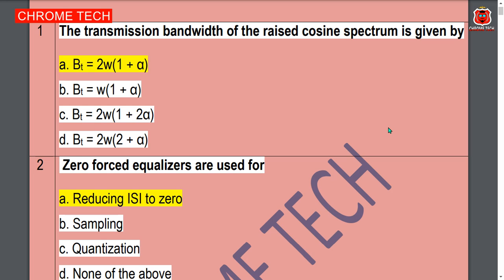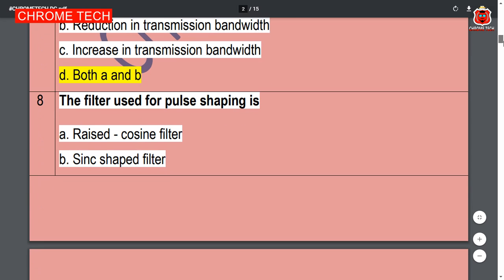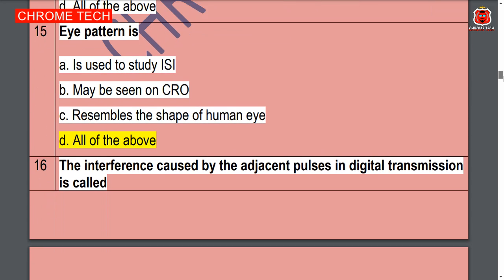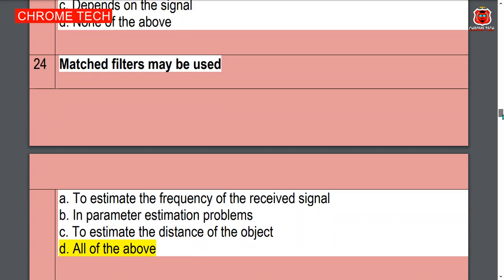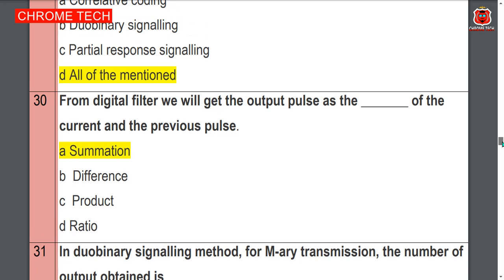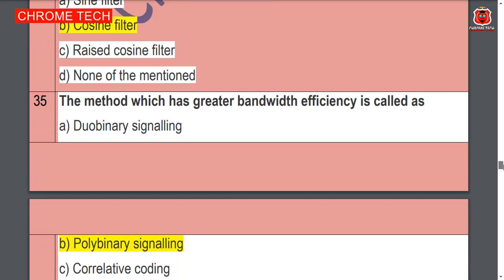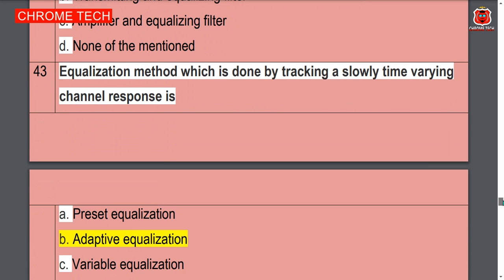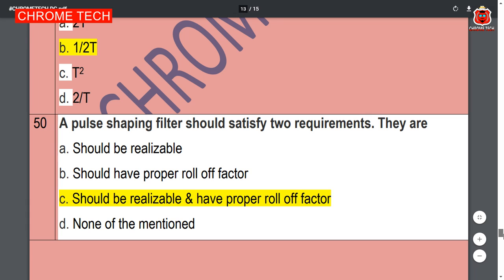ec8501 mcq questions | digital communication mcq questions | CHROME TECH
ec8501 mcq questions | digital communication mcq | digital communication mcq questions and answers

Digital Communication for BE Anna University R-17 CBCS (V-ECE - EC8501) Paperback – 1 January 2019

in this video about digital communication important multiple choice questions for digital communication Anna University online examination so many multiple choice questions with answers in this video the daily all multiple choice questions unit wise explained this question is helpful for Anna University online examination for digital communication subject code ec8501 this is for you are electronics and communication engineering students

gate automation atonic and communication engineering students this question is full forget estimation as a solution for electronics and communication engineering digital communication syllabus they will ask from some basic question from this video this video contains how many basic concept for Anna University online examination get admission TANCET Exam competitive examination all the attention basic question contained in this video all related to electronics and communication engineering digital communication

gate  contained in digital communication some questions

TANCET exam and contains digital communication subject

some competitive examination related to electronics and electrical that contain the digital communication

digital communication is important subject for basic assassination competitive examination GATE examination TANCET  Anna University online examination digital communication is one of the most important subject for the related to electronics and electrical communication engineering

subject code ec8501 important multiple choice questions with answers ec8501 MCQ digital communication in this video contains all the one mark important question 2 mark important question one mark unit wise 2 mark unit wise contains in this video this is for your ECE student digital communication is the important basic questions multiple choice questions MCQ questions contains in this video it will useful for ECE students